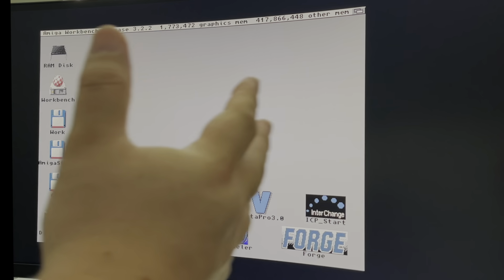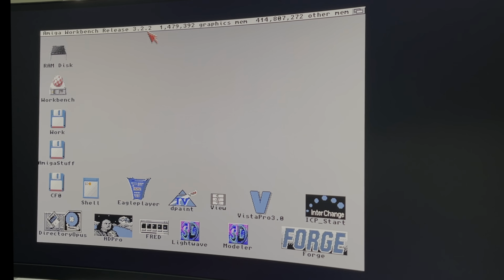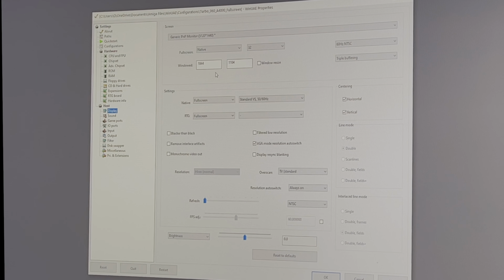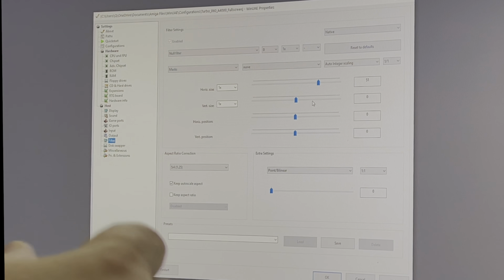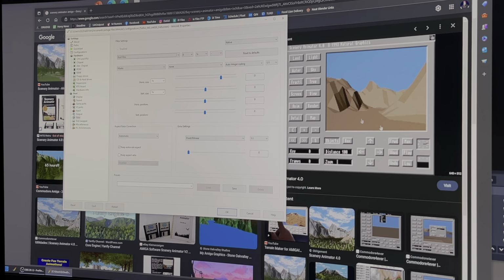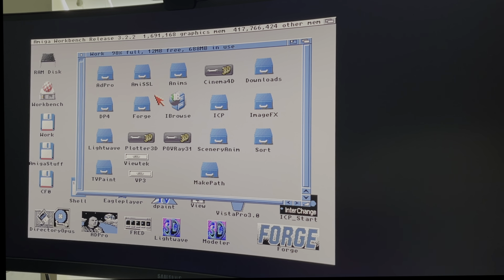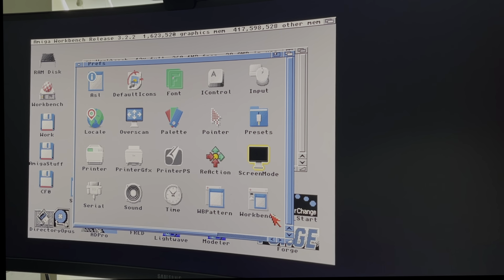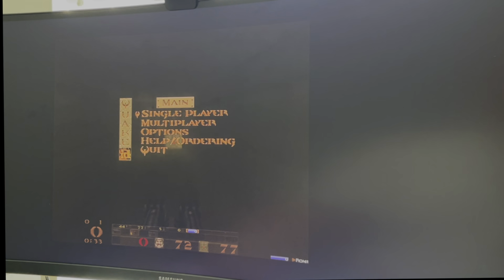PROPER Amiga Aspect and Scaling for WinUAE!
A rundown on getting WinUAE  fullscreen and with proper aspect ratio.